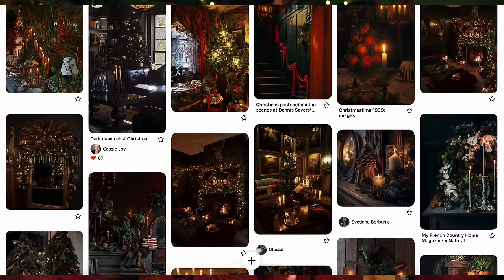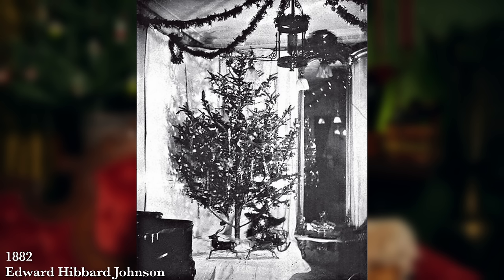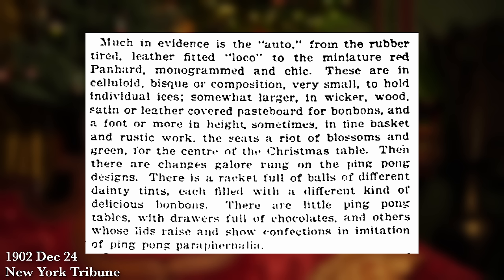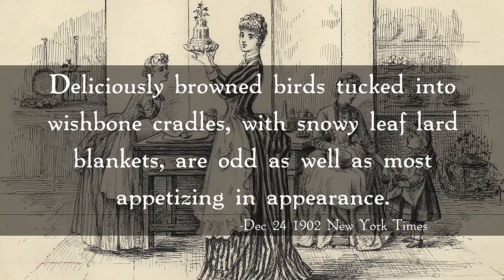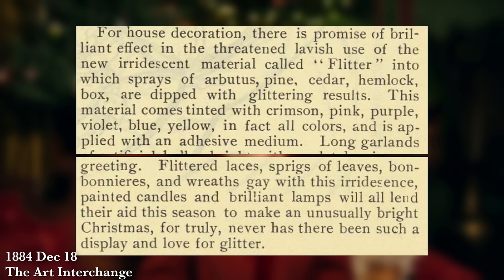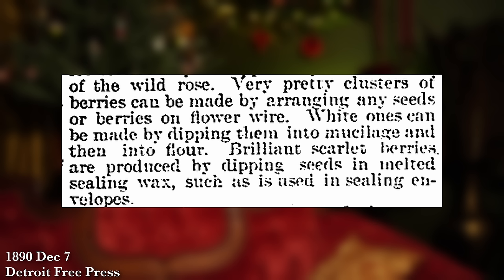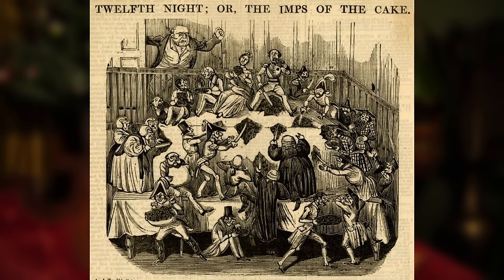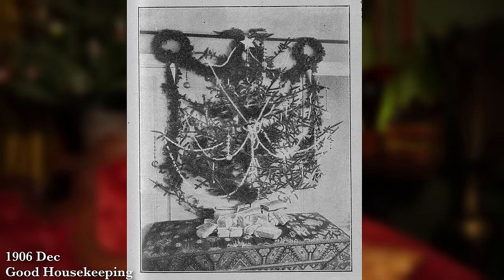Victorian Christmas Decor was WEIRD (and dangerous)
Ever wondered what a Victorian Christmas looked like? While they certainly had the greenery we’ve come to know as tradition, it turns out they were a bit more creative than expected in the 19th century! Trees were covered in fake snow, palm trees were all the rage, and don’t forget the glitter. It’s one big, messy craft project and no one has a vacuum cleaner. Nevermind the goblins hiding in the foliage. No “dark yule” themes here, just chaos and sparkle.

00:00 Greenery from Afar
05:33 Strange Meats
07:41 Glitter & Snow
11:30 Fear of Fire & Goblinsstmasn